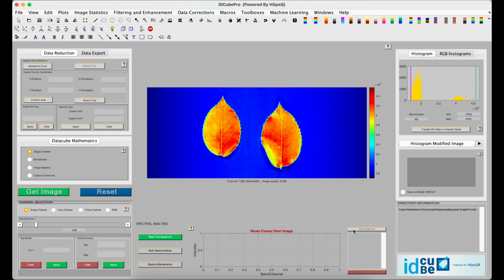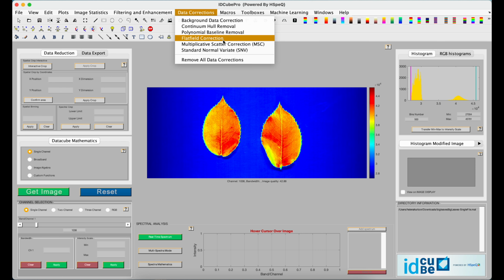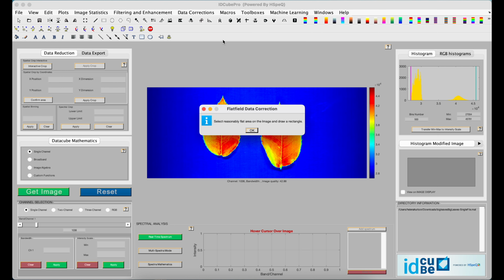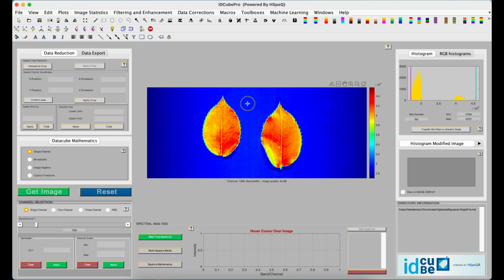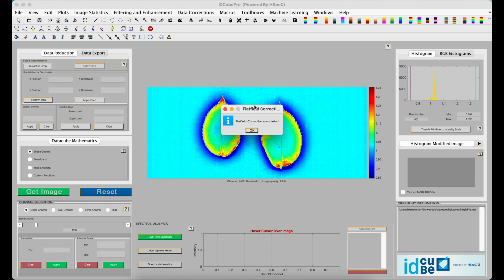How to Use Flatfield Correction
Flatfield Correction.

TIME STAMPS
00:00 - Intro
00:13 - Use case
00:35 - Opening flatfield correction
01:00 - Flatfield correction complete
01:05 - Tips for choosing ROI